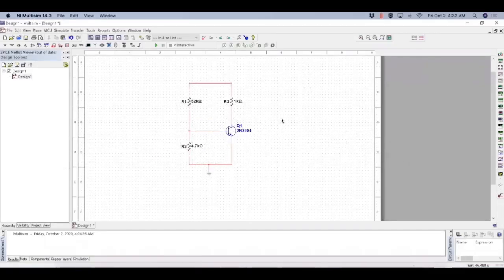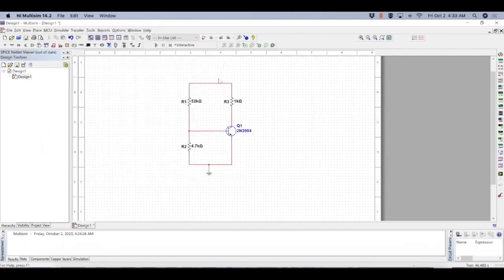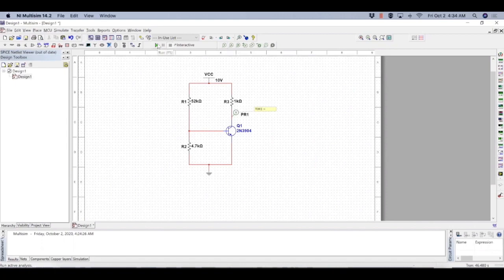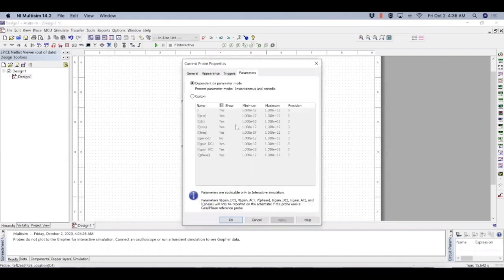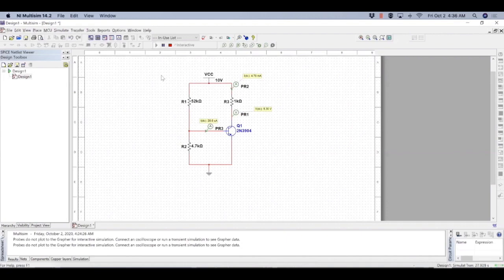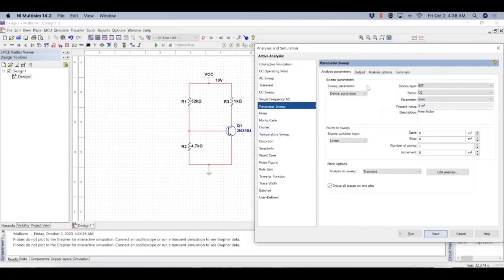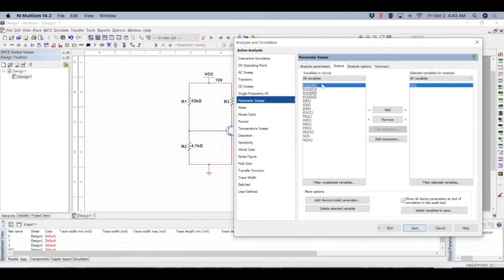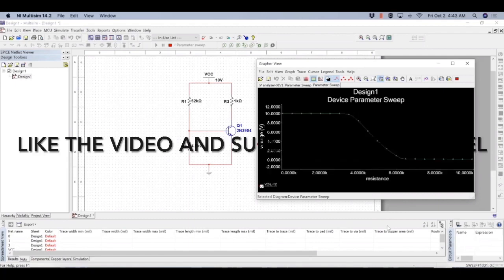How to use￼ Multisim 14.2 Tutorial Part 04 (CETransistor analysis and probes)